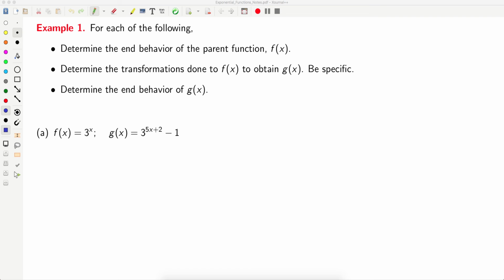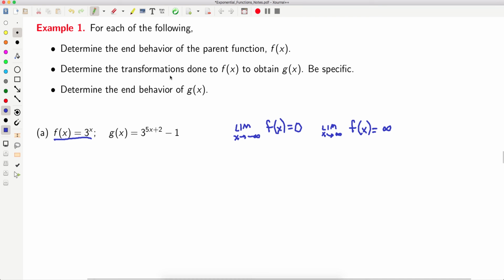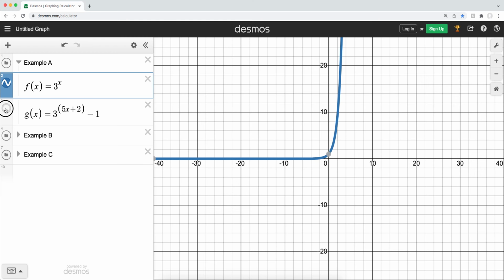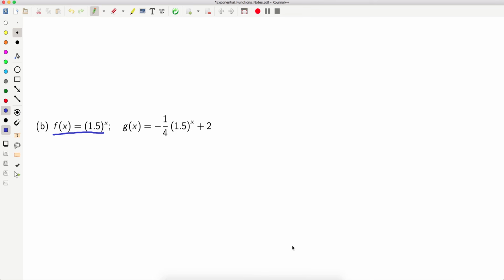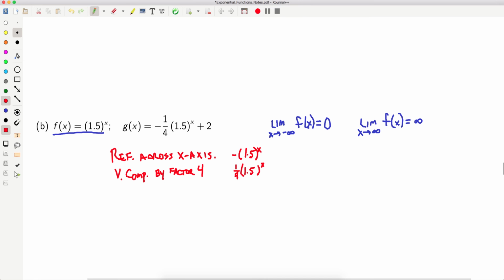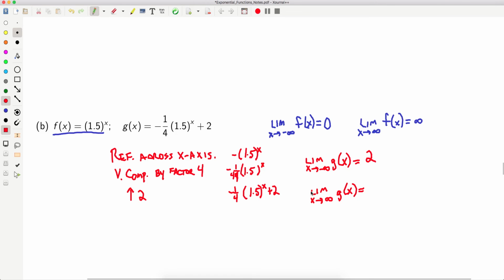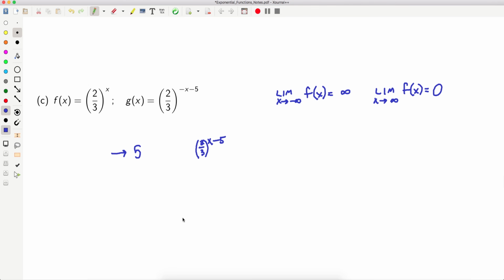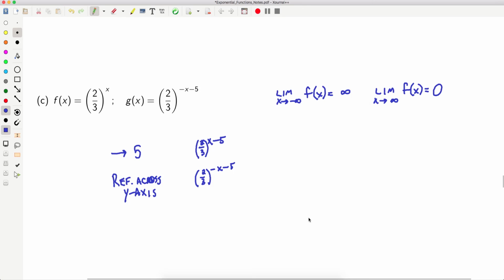Exponential Functions (part 1.5)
Example of determining end behavior, function transformations, and end behavior of function transformations for exponential functions.